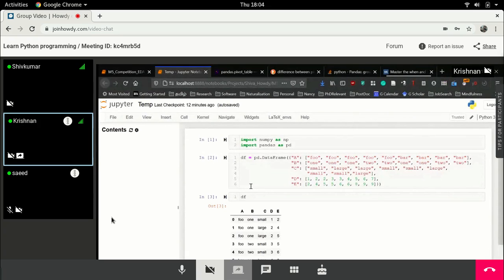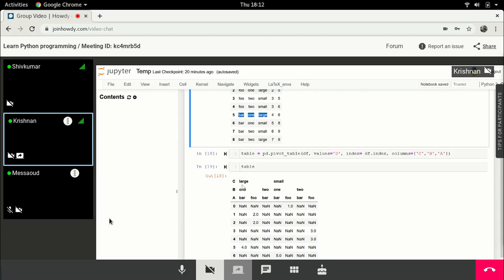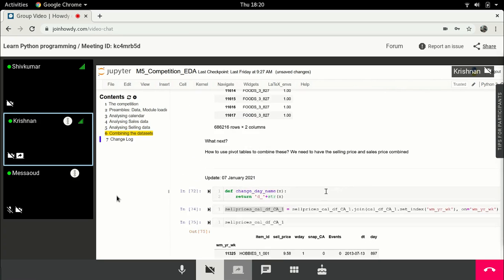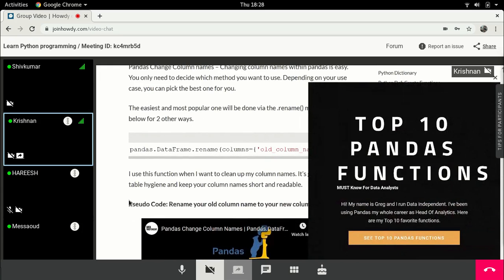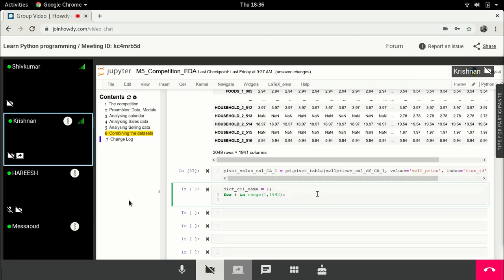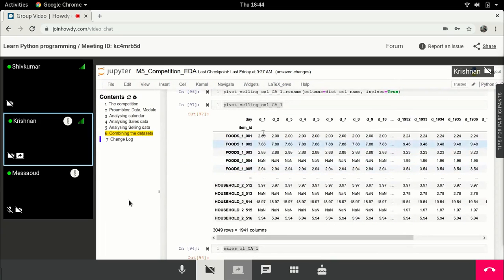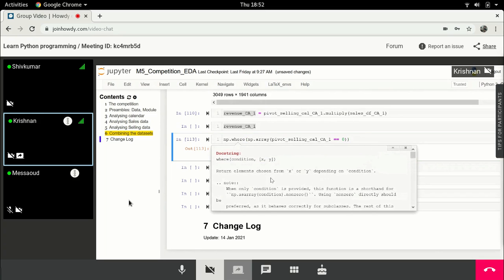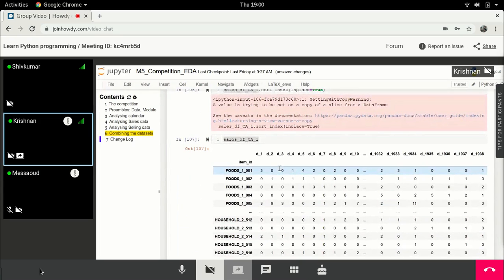Session 23: Online Python programming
In this session, we use the pivot_table functionality to structure the selling price data frame to be the same as the sales data frame to generate a revenue data frame.